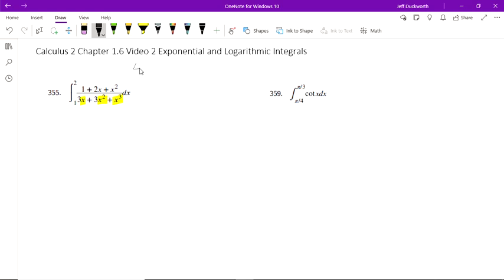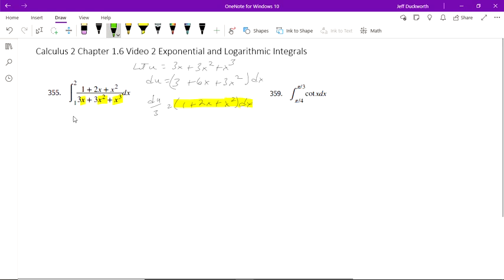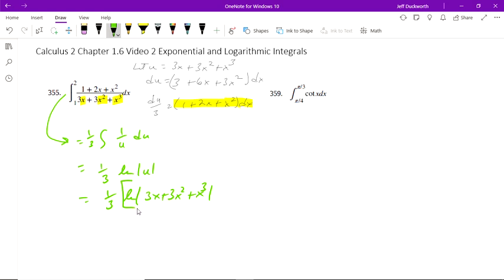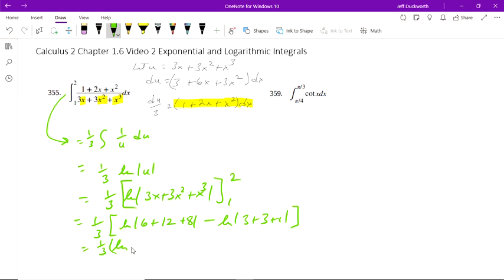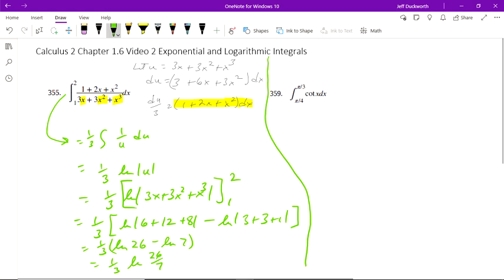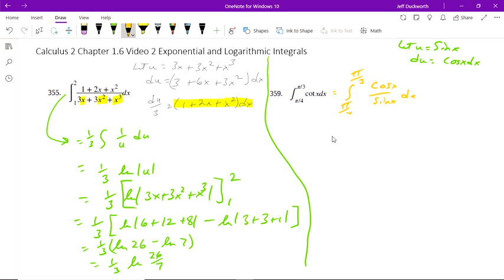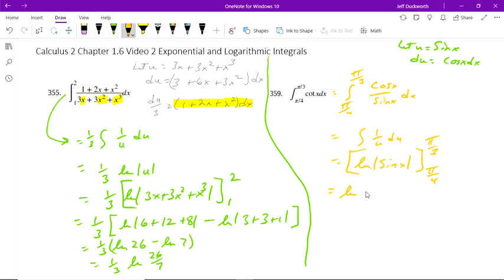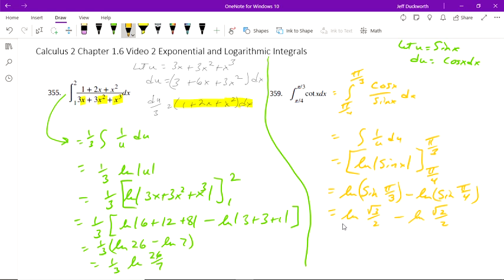Calculus 2 Chapter 1 6 Video 2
Integrals with exp. and log